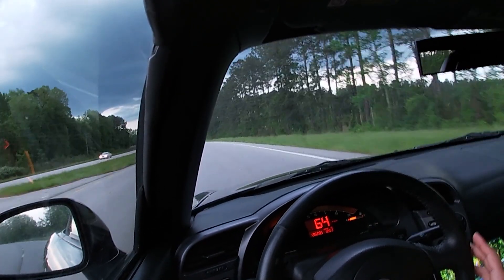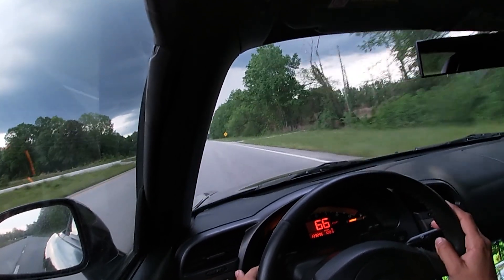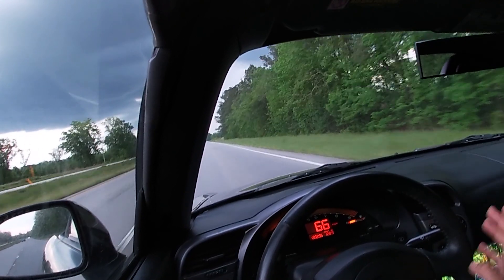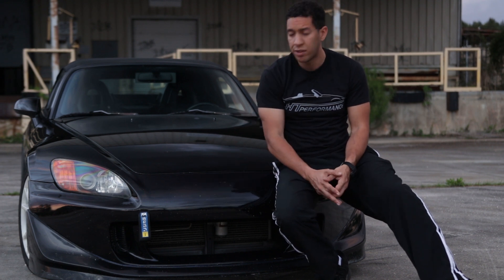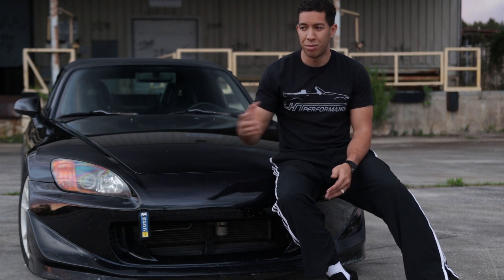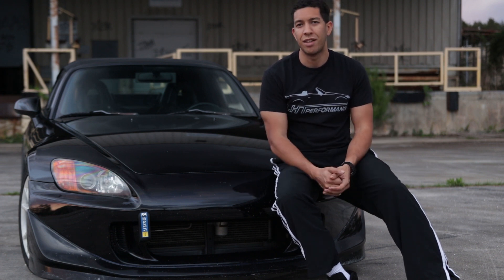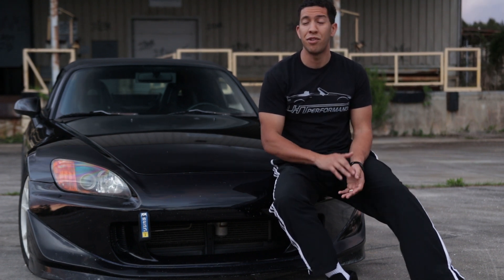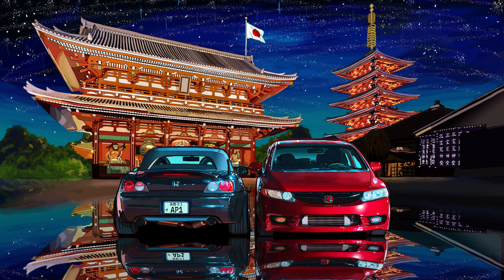#1 Thing to do if you Own a S2000!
Plain and simple: DRIVE IT!